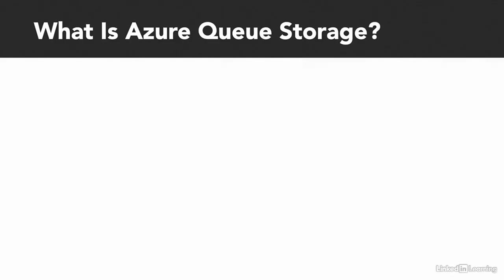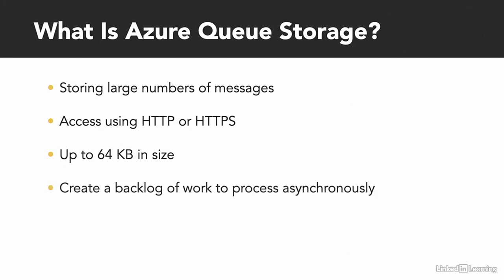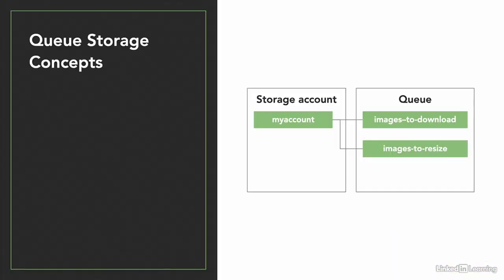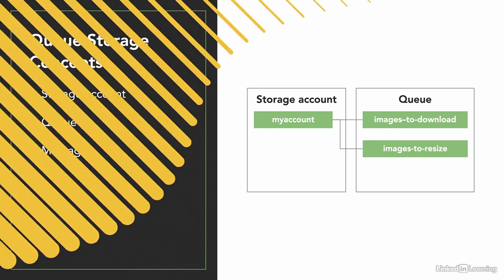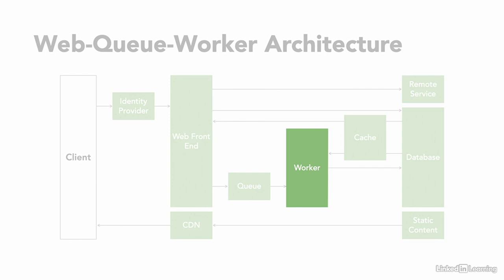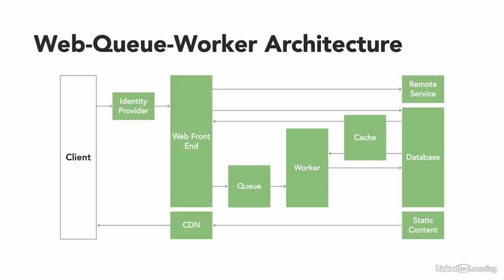Part14;azurestorage azure storage queues